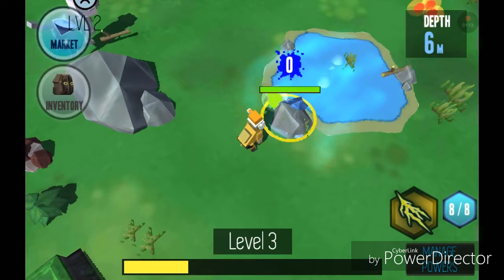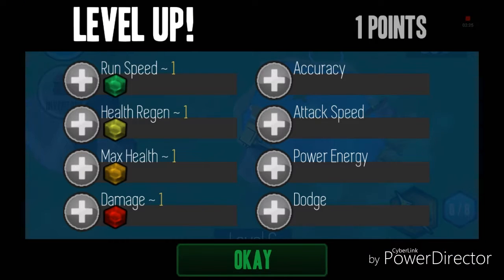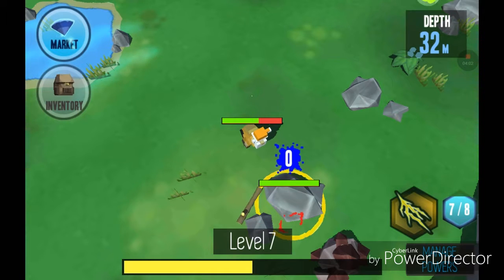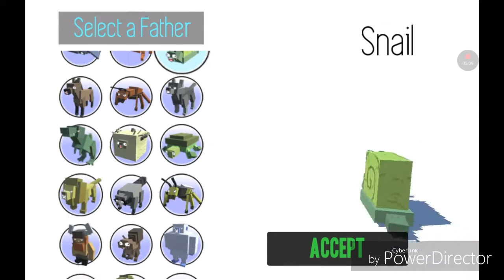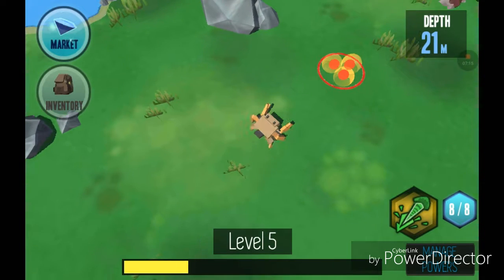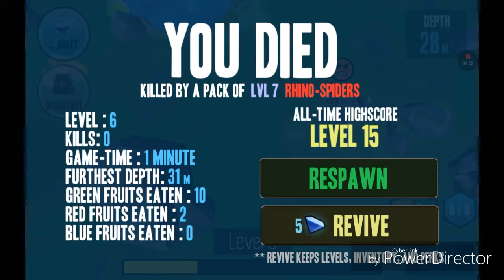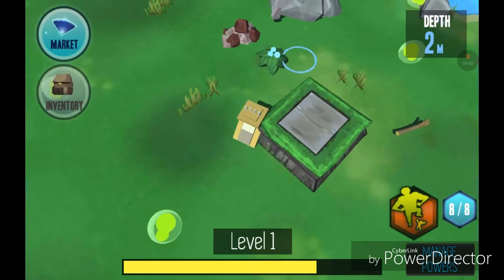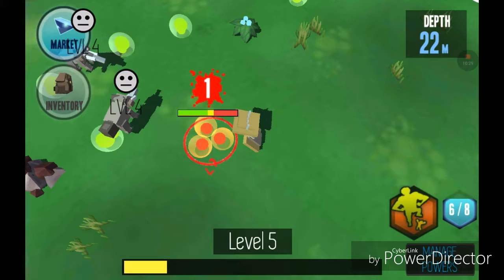Hybrid animals what do you get when you put a fork with a human being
Taco plus other things equal something